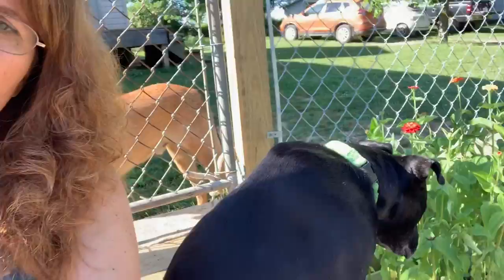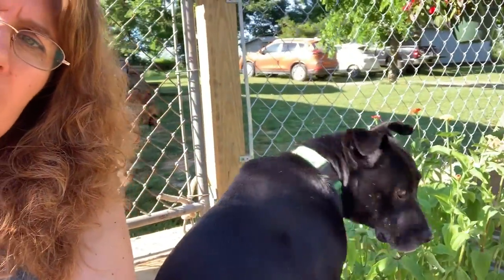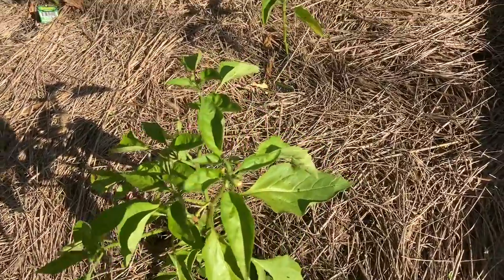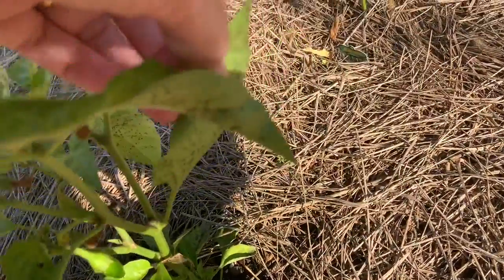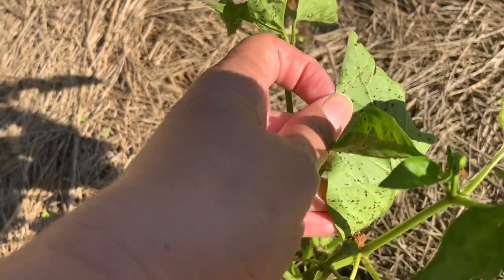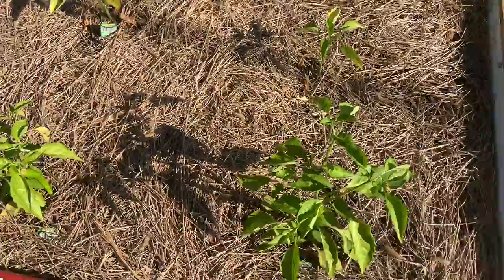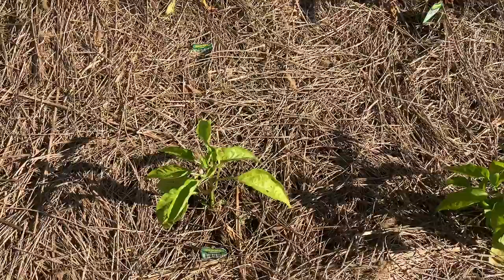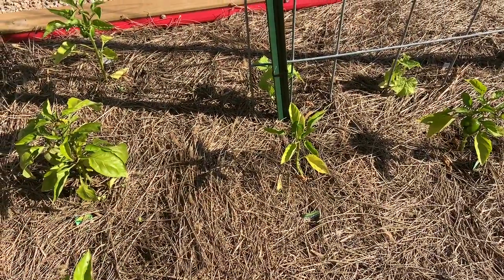Aphids Galore!! My small part in the world of squash bugs.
I need to spray more neem oil to try and deal with some aphids.  I answer a question about squash bugs.  My gardening buddy, Chance, hangs out with me today.  The hubs tells me he thinks the roof will be finished in 2 hours!